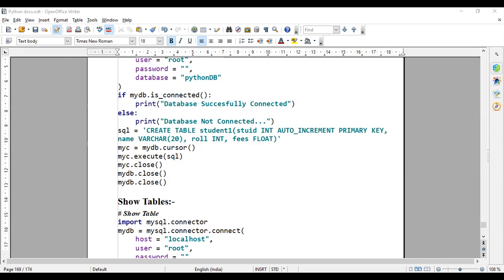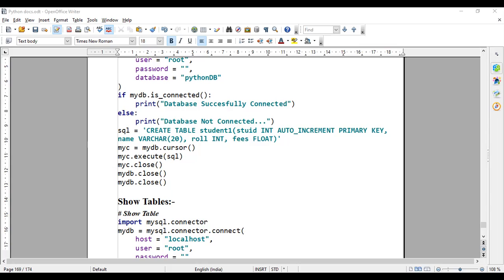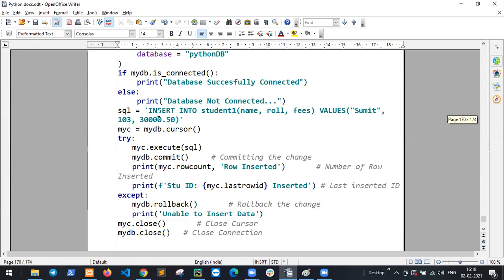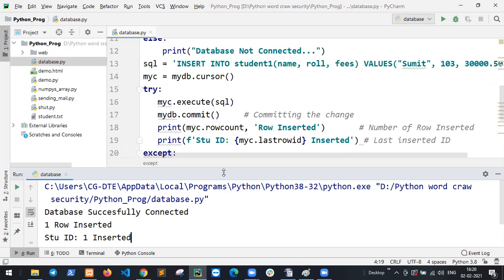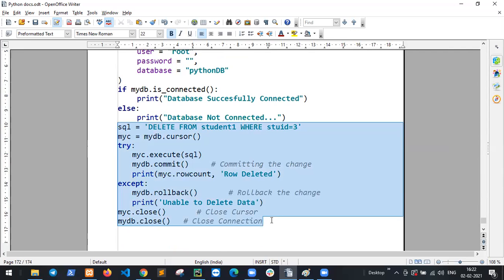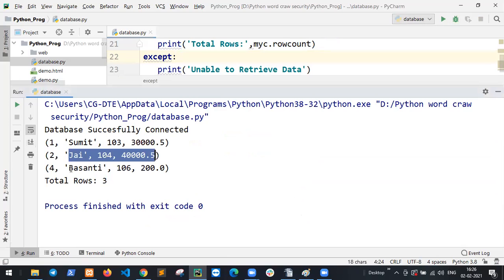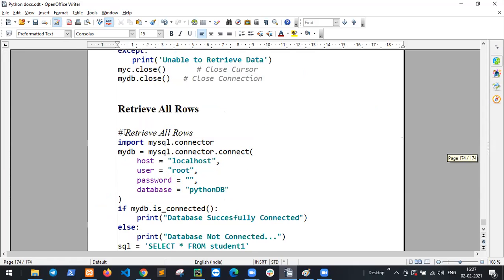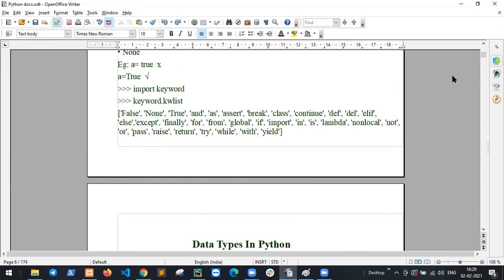Python Database Tutorial Part 2 in Python Programming Training | Craw Security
👉 Hey there, In this video we will talk about-Python Database Tutorial Part 2 in Python Programming Training | Craw Security

In this video, you will find detailed information about ethical hacking and cyber security course offered by craw cyber security. The course which is one year course is the most powerful pack cyber security course provided in the industry. for course inquiry,

👉 Python Database Tutorial Part 1
👉 Python Programming Training
👉 python database programming
👉 python database connection
👉 python database tutorial
👉 python database tutorial pdf
👉 python database tutorialspoint
👉 python and oracle database tutorial
👉 python database tutorialspoint
👉 python connect mysql database tutorial
👉 python sqlite database tutorial
👉 python sql server database tutorial
👉 python django database tutorial
👉 python nosql database tutorial
👉 python desktop application with database tutorial
👉 python course
👉 python course for beginner
👉 python course
👉 python course online
👉 python close database connection
👉 python test database connection
👉 python database connection class example
👉 python database connection best practices
👉 best online python course with certificate
👉 best python certification course
👉 best python course free
👉 python online course certification
👉 online python course free
👉 best python certification course for beginners
👉 best python certification course online
👉 best python certification online
👉 best python course certification
👉 Learn Python in Hindi
👉 python course
👉 python course for beginners
👉 best python training,
👉 best python training institute
👉 python course online
👉 python course online free
👉 python full course pdf
👉 best python training institute in delhi

The Ultimate Guide to Python Database Tutorial Part 2  in Python Programming Training | Craw Security